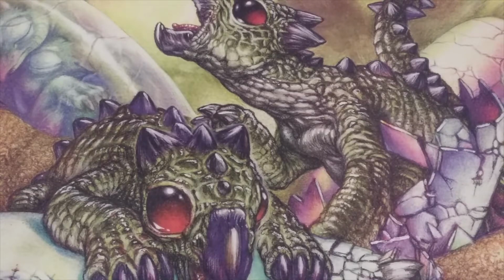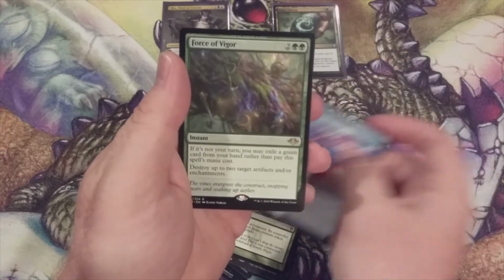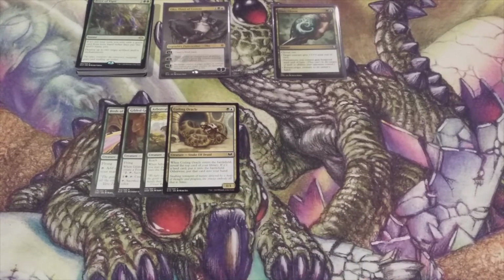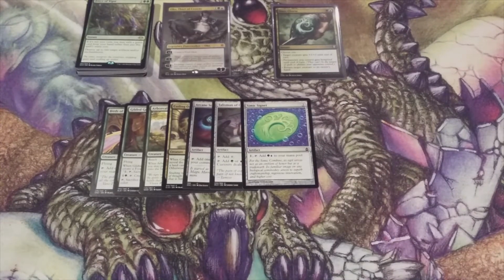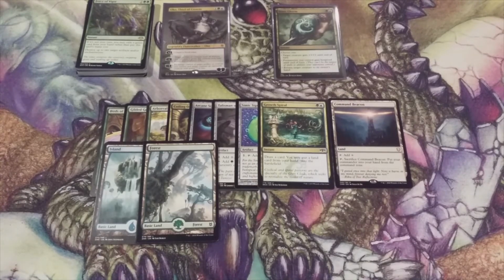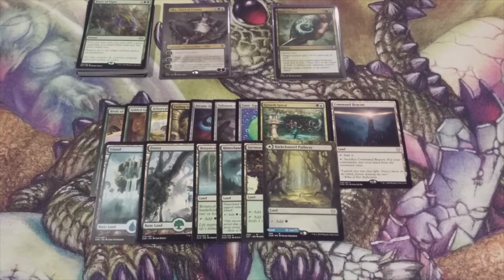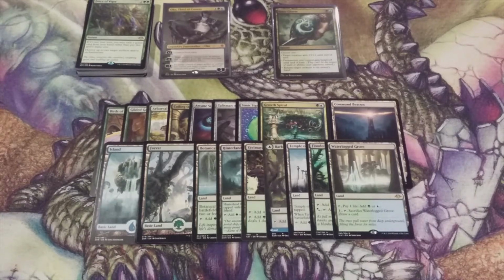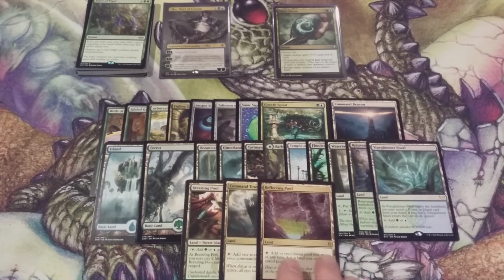MTG Burgeoning Episode 525: Oko, Thief of Crowns Oathbreaker Deck: Mana Ramp & Land Base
In today's video we complete the channel's fifth Oathbreaker deck by installing the land base and including the mana ramp!

OATHBREAKER SERIES
OATHBREAKER is a multi-player format similar to EDH/Commander.  It is played with a 60-card singleton deck (only one copy of each card is legal, except for basic lands).  A game begins with an OATHBREAKER and a SIGNATURE SPELL in the Command Zone.  Each player’s starting life total is 20.  An OATHBREAKER is a PLANESWALKER and its color identity determines the contents of your deck, similar to EDH/Commander.  A SIGNATURE SPELL is an INSTANT or SORCERY card that falls within your OATHBREAKER’S color identity.  OATHBREAKERS are cast from the Command Zone.  SIGNATURE SPELL S are cast from the Command Zone but only can be cast if your OATHBREAKER is on the battlefield and under your control.  OATHBREAKERS and SIGNATURE SPELLS are subject to Command Zone Tax.  These taxes are tracked individually.  Casting your OATHBREAKER does not cause your SIGNATURE SPELL to cost more and casting your SIGNATURE SPELL does not cause your OATHBREAKER to cost more.  Here is the OATHBREAKER ban list

If our channel averages at least one new subscriber a day during the month of September 2021, then one subscriber will be chosen at random and receive the Zendikar Rising Commander Decks (Land’s Wrath & Sneak Attack) and two 100ct Ultra Pro Eclipse Sleeves!  Unbelievable!!

REFER-A-SUB
Any subscriber that refers at least five new subscribers to the channel this month will become eligible for the following month’s PACK WARS event.